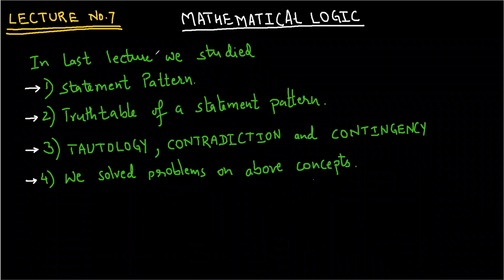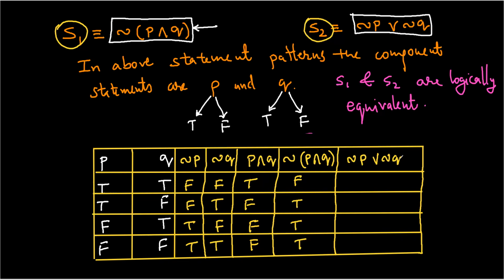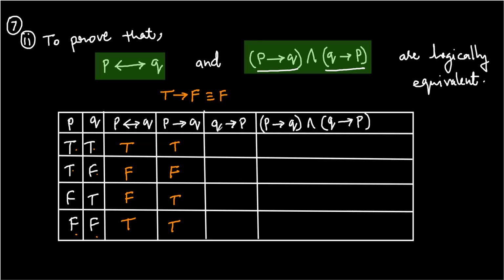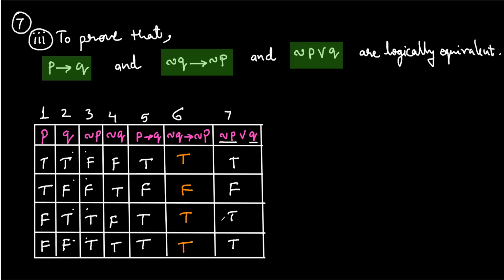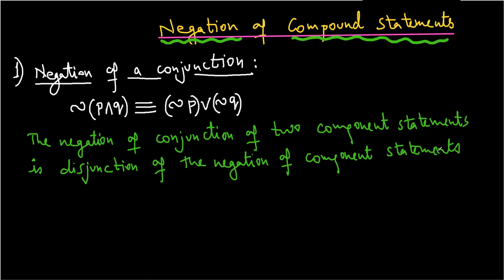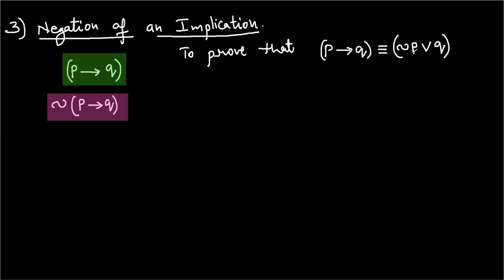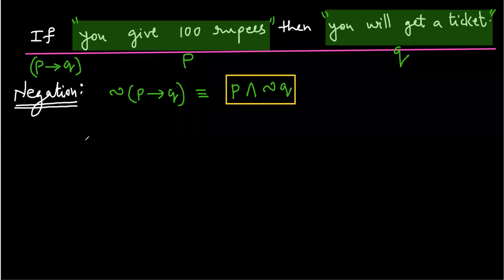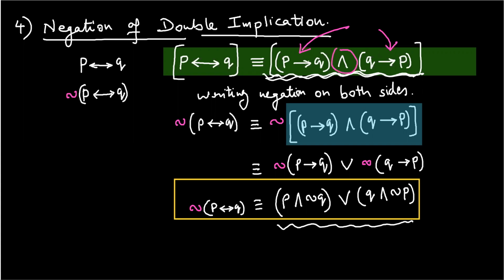MATHEMATICAL LOGIC FOR CLASS 11TH AND 12TH LECTURE NO.07